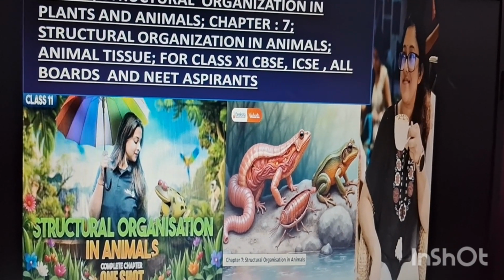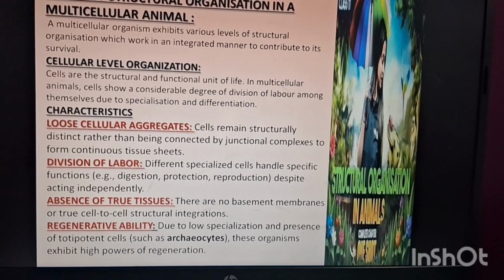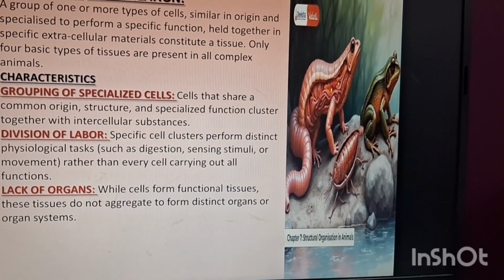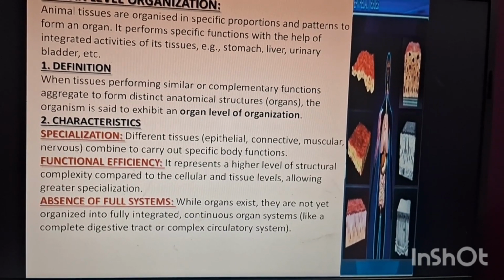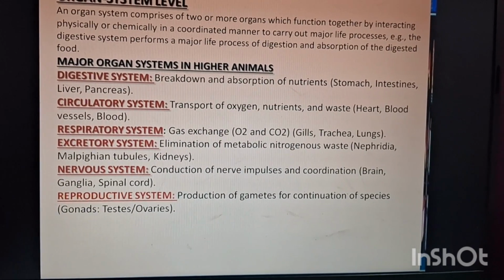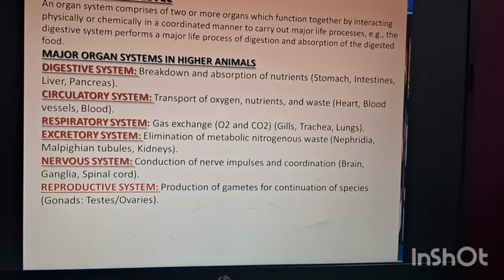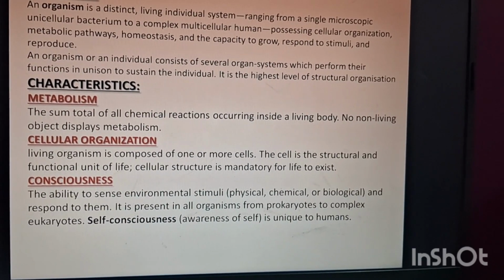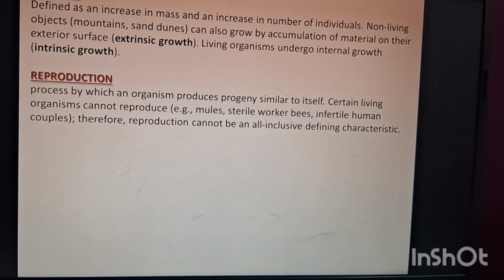STRUCTURAL ORGANISATION IN ANIMAL CLASS XI